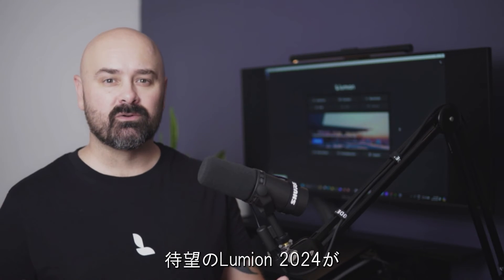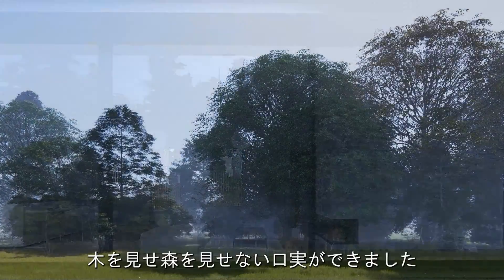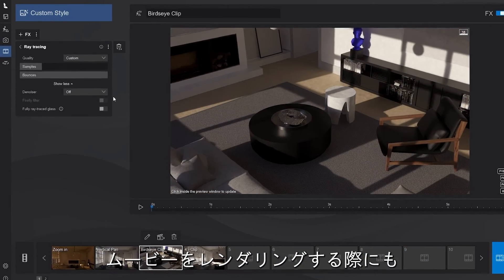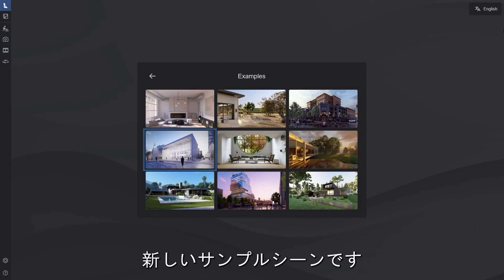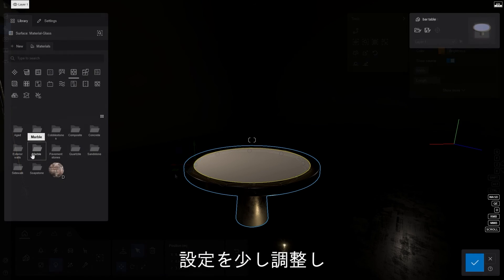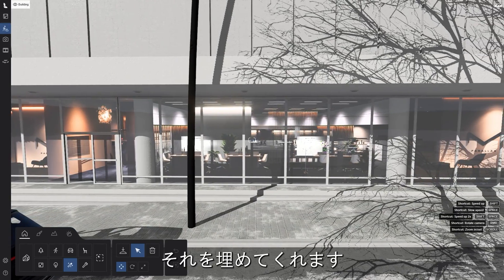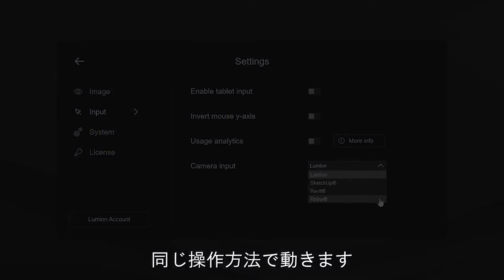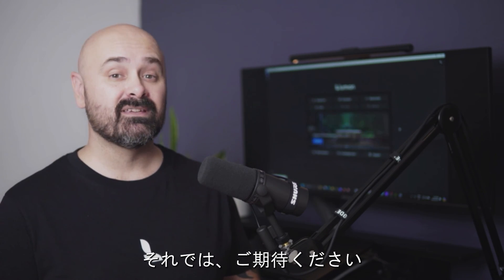Lumion 2024の主な新機能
Lumion 2024に含まれる最新のイノベーションと改良点を詳しく見てみましょう。

リアルタイムのレイトレースによるプレビューから、新たにレイトレースに適用した2,200以上のネイチャーアイテムまで、Lumionの最新バージョンを使って、創造性に火をつけ、ワークフローを効率化し、レンダリングの詳細のレベルを高める方法をご覧ください。

00:00 イントロダクション
00:31 レイトレース ネイチャーオブジェクト
00:52 NRD - リアルタイムノイズ除去
01:27 色付きの影＋新しいサンプルシーン
01:49 レイトレース ガラス
02:04 レイトレース サブサーフェススキャッタリング
02:33 パララックスインテリア
02:53 カメラコントロール
03:12 GLTFインポート
03:29 アウトロ